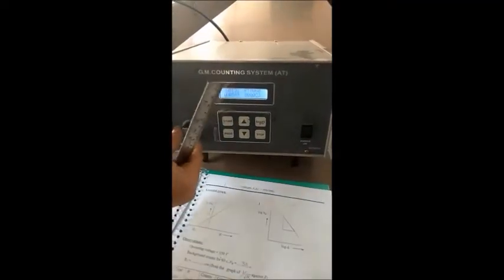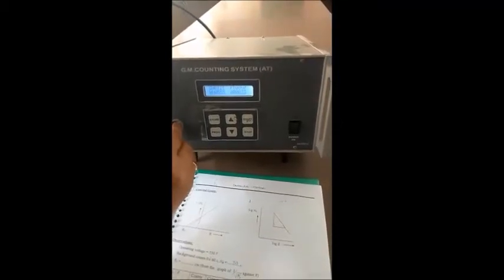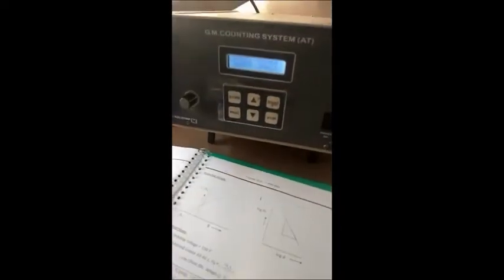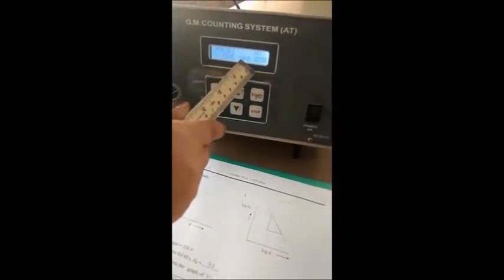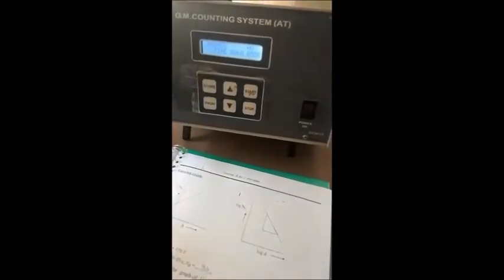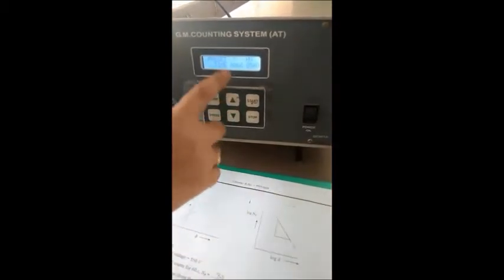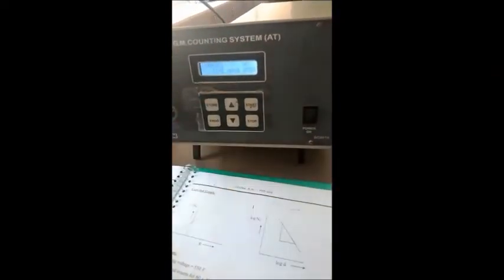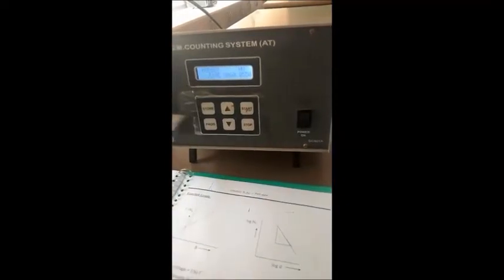Inverse Square law using Op amp 6th Sem